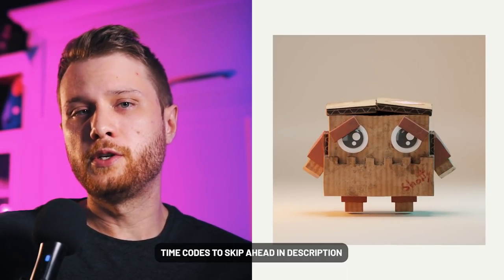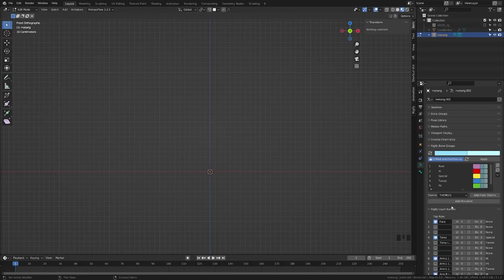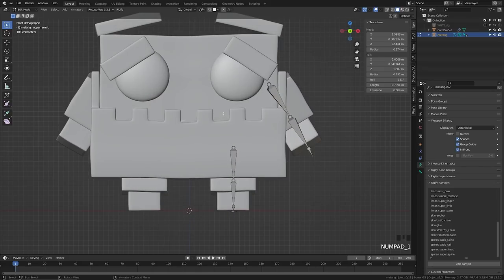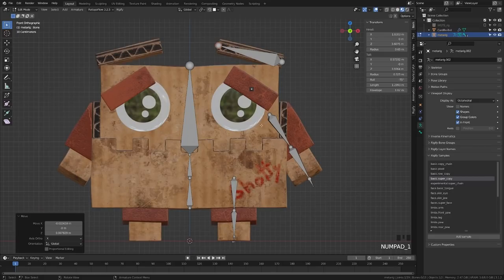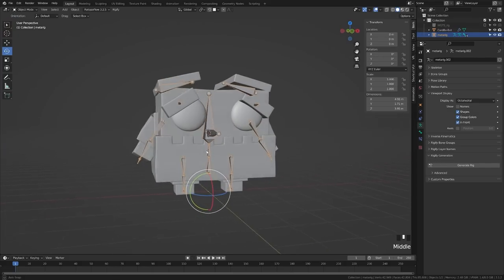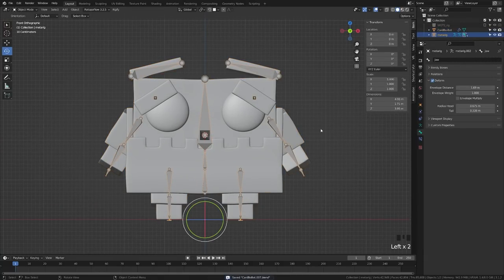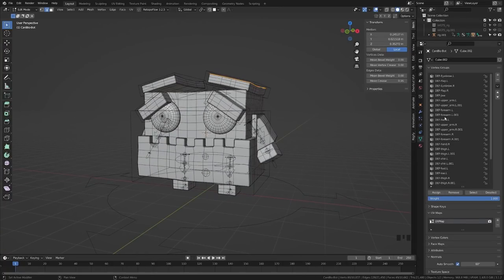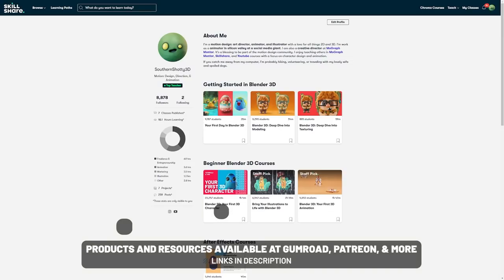How to Rig a Character - Blender 3D Character Course